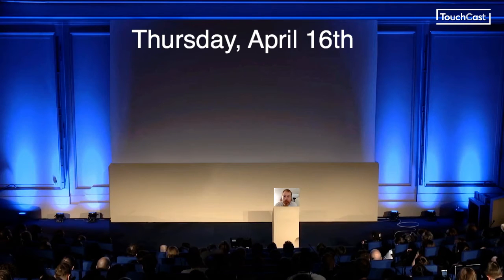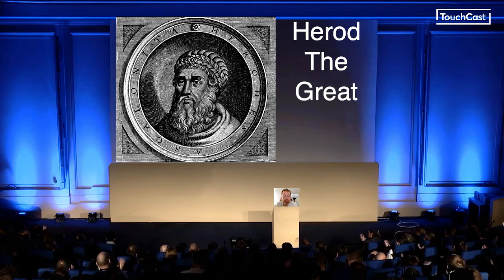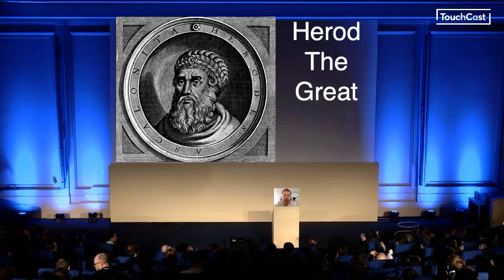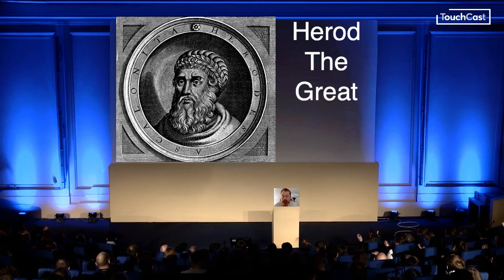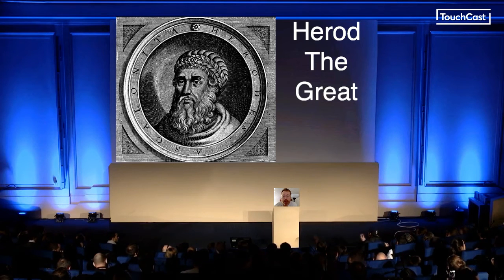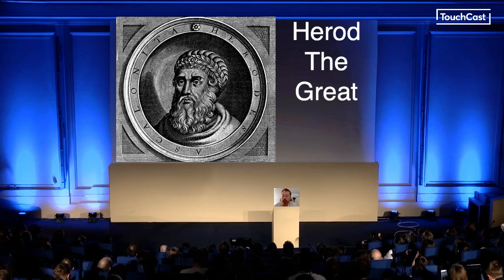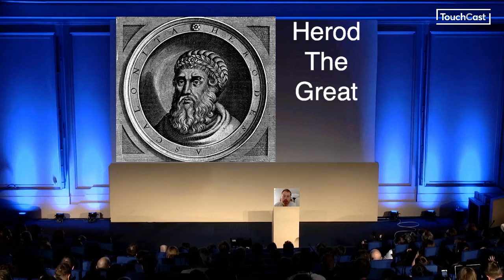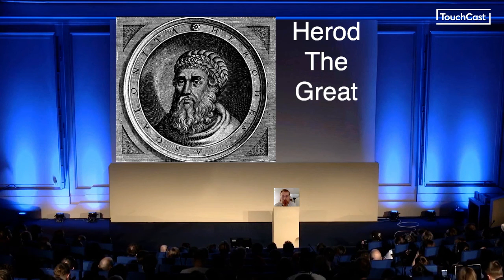April 16, 8th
Herod the Great